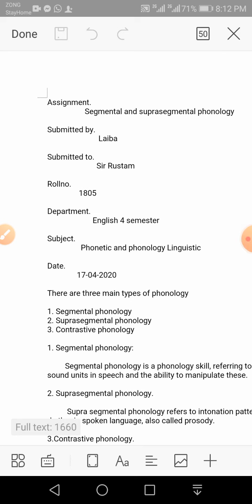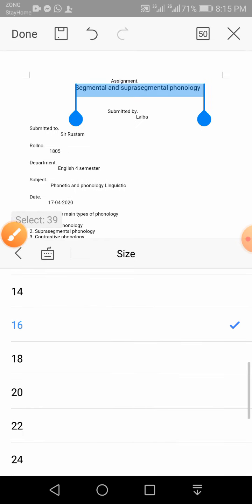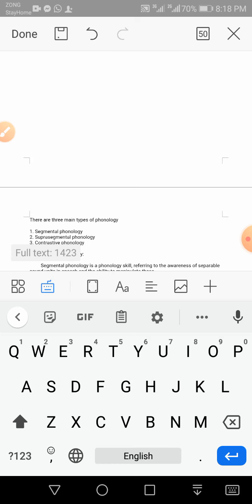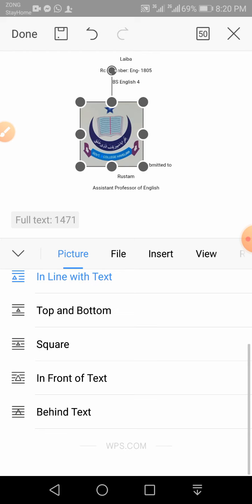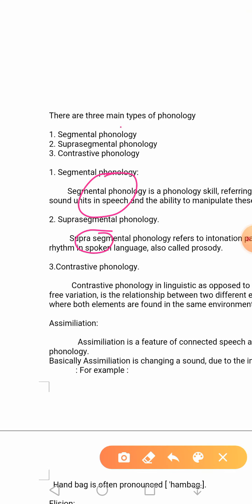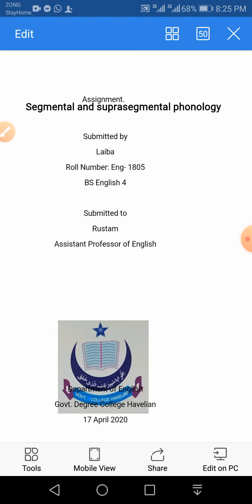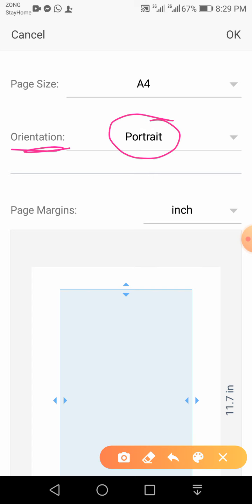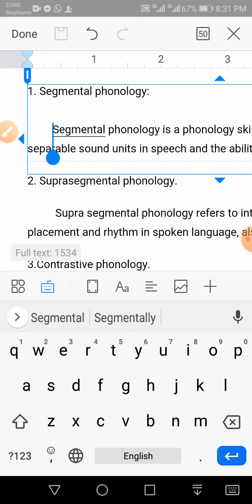Phonetics and Phonology - Feedback - How to Edit Documents on Android Phone - Laiba 24/04/2020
How to edit ( set margins and other formating features) on Android Phone.